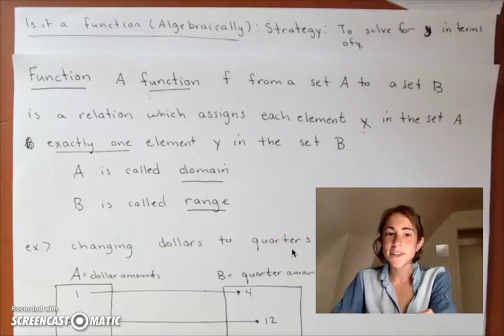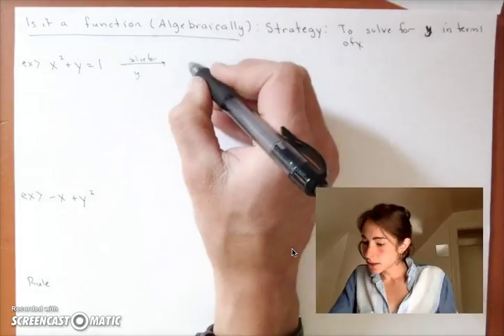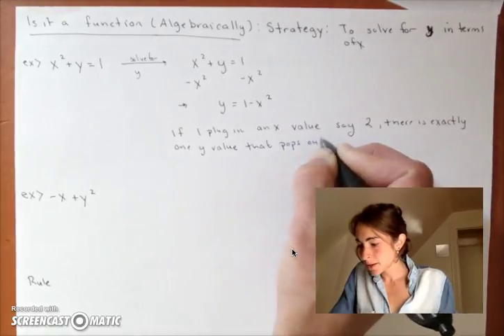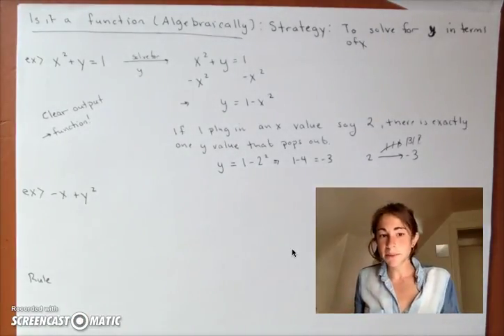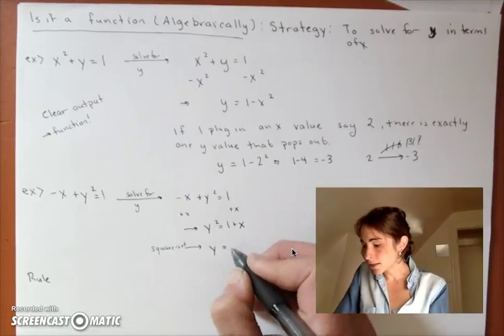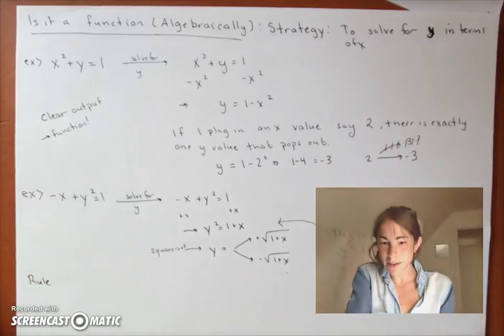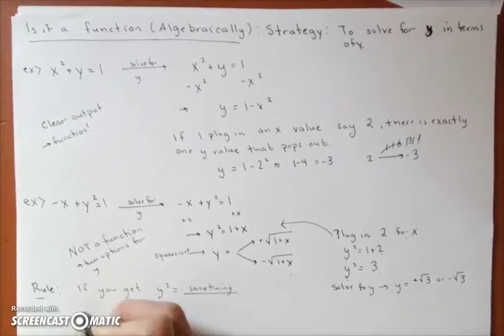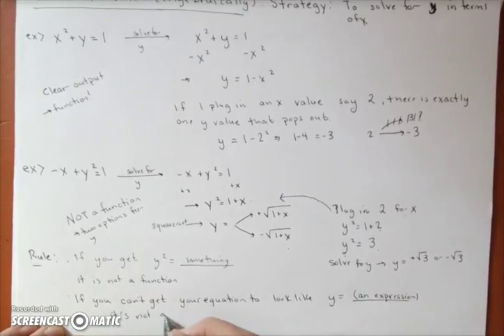Is it a function algebraically